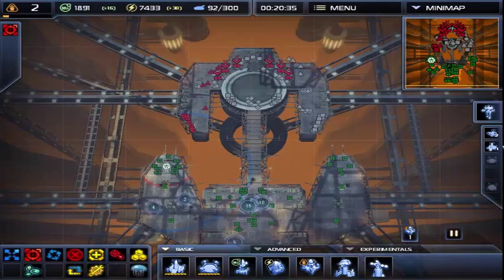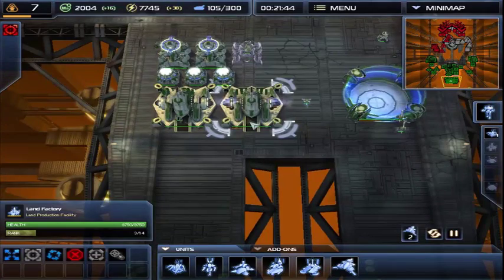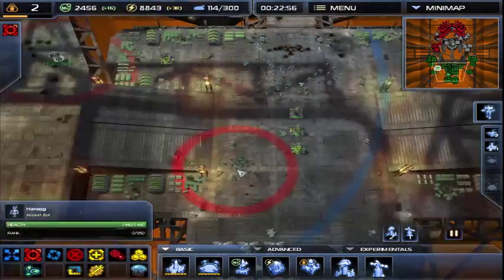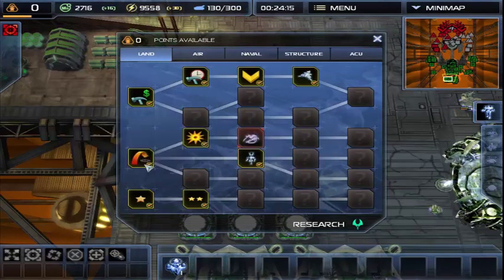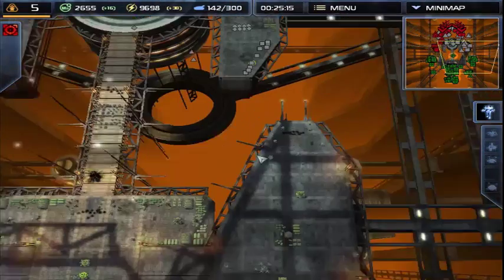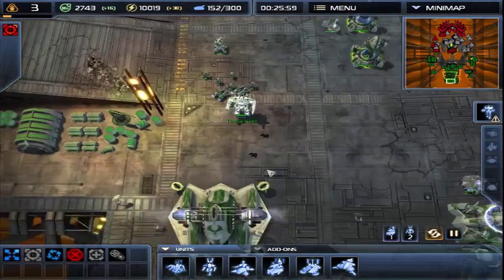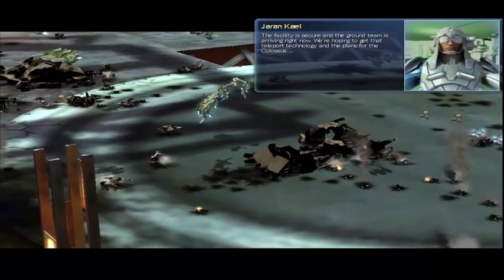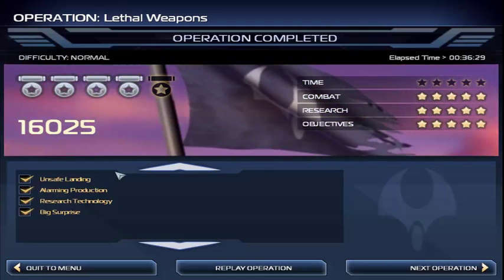Let's Play Supreme Commander 2 Part 10: Warped hopes.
They keep warping around, we'll fortify where they warp to